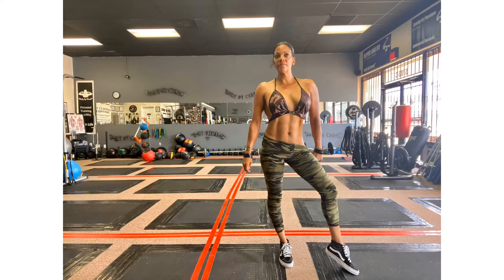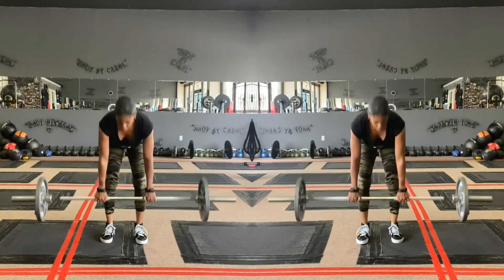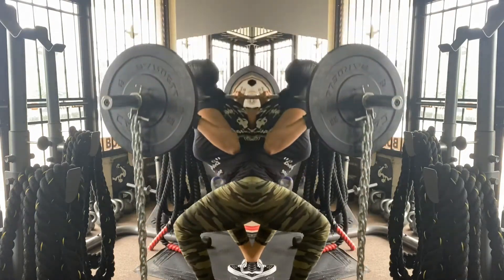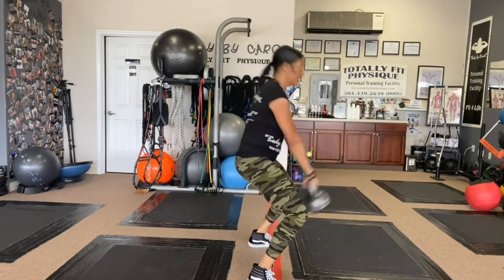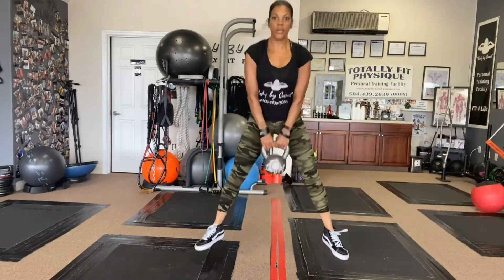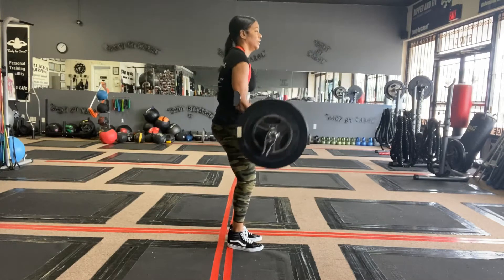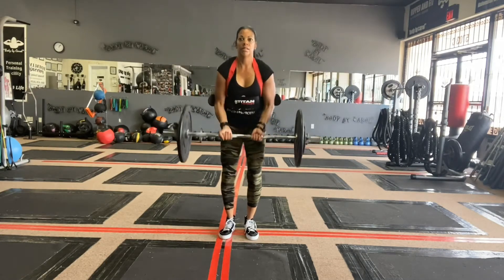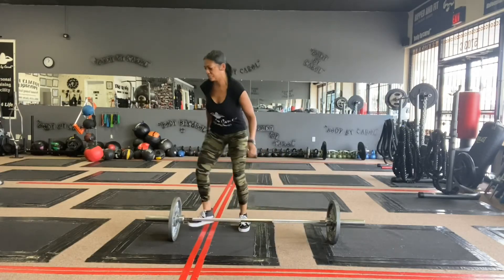Strength Training Workout for Men and Women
Purchase our ebook📌